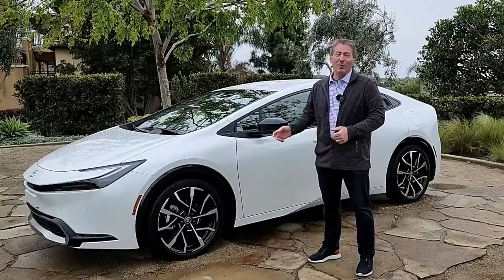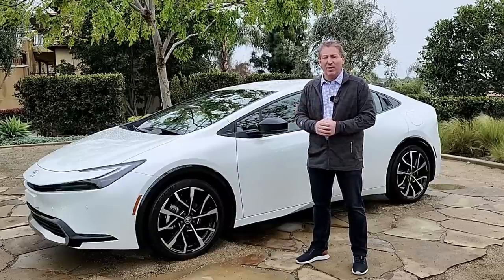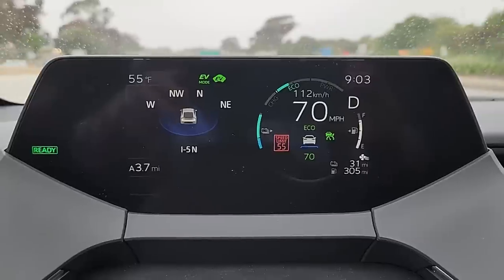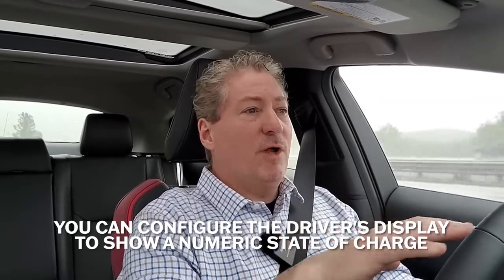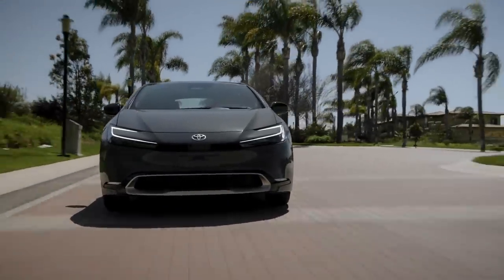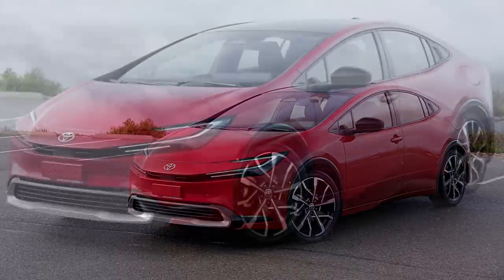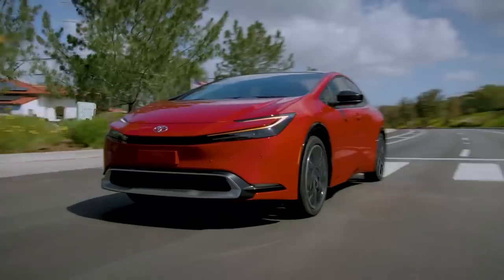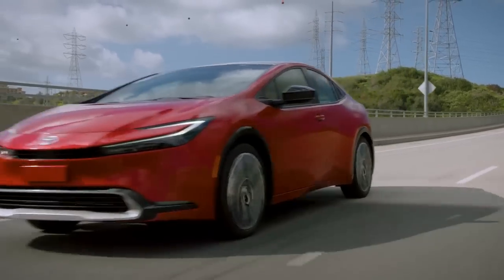2023 Toyota Prius Prime: InsideEVs 70 MPH Range Test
Tom takes a fully-charged 2023 Toyota Prius Prime XSE out on the highway to perform the InsideEVs 70 MPH highway range test.

The 2023 Toyota Prius Prime is completely redesigned with sportier looks, more power, and with its larger 13.6 kWh lithium-ion battery pack, the new Prius Prime also has 75% more all electric driving range than its predecessor.